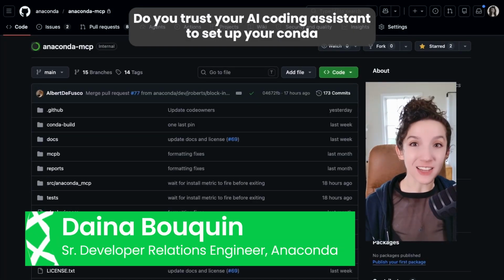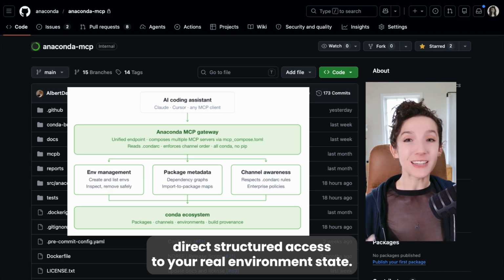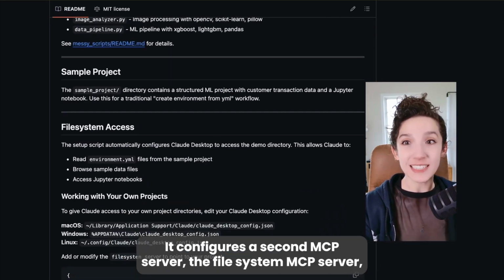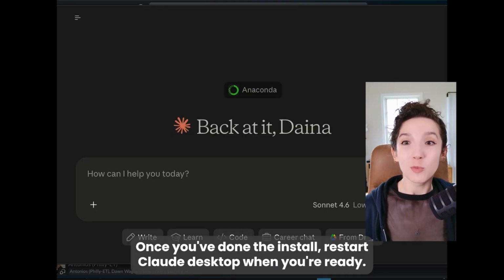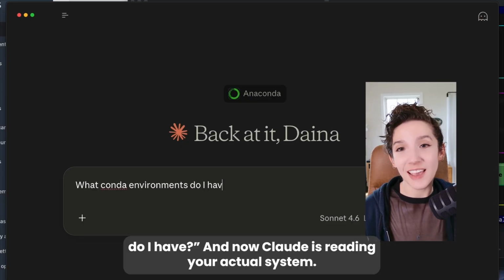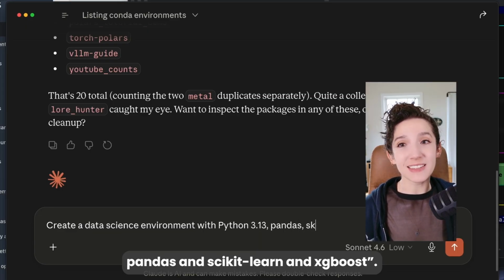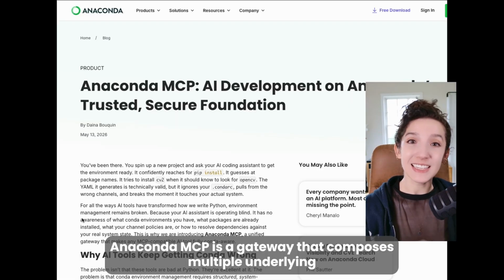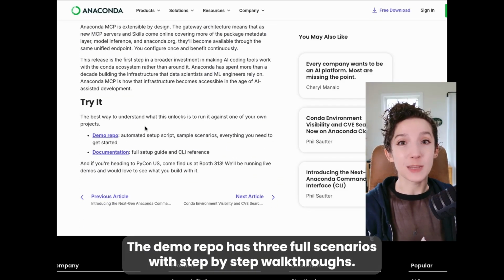Anaconda MCP: Give Your AI Assistant Real Conda Awareness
Your AI coding assistant can’t set up your conda environment reliably if it doesn’t know what’s on your system. Anaconda MCP fixes that withs a unified gateway that gives Claude and other MCP-compatible tools direct, structured access to your real conda installation.

In this demo, you’ll see how to install Anaconda MCP, connect it to Claude Desktop, and use it to inspect existing environments and create new ones with real package resolution without guessing or relying on pip fallbacks.